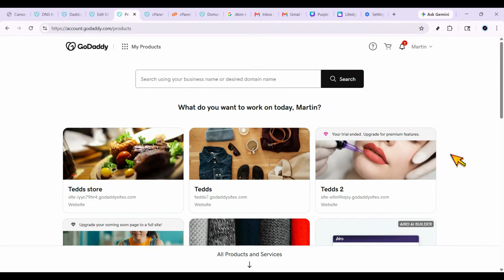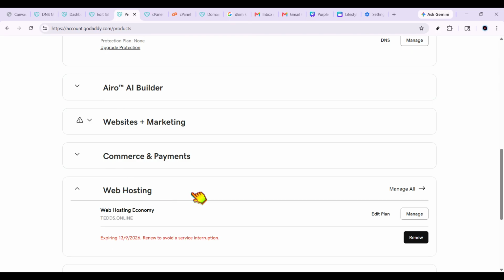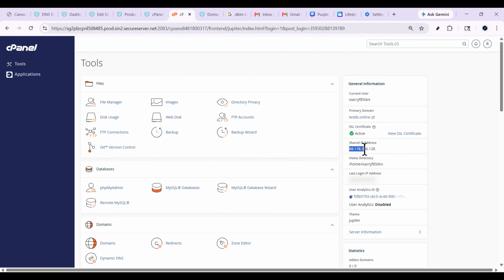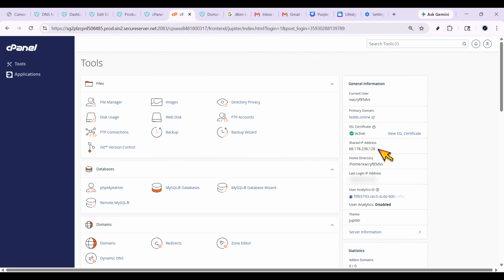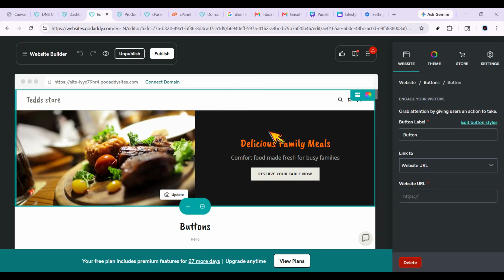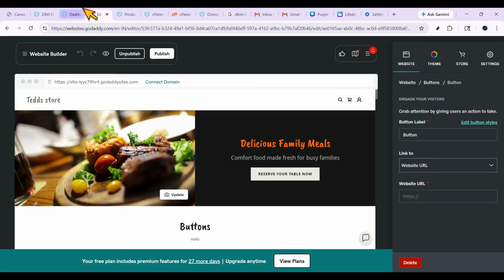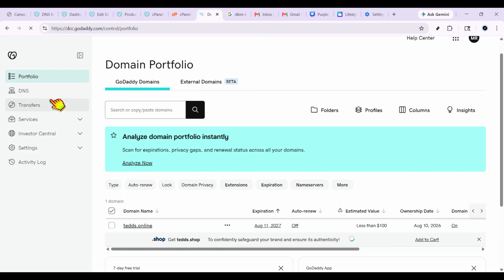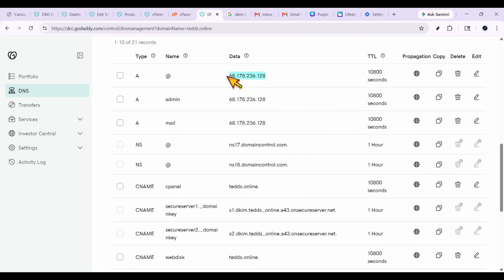How To Find GoDaddy IP Address (Easy Guide)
Learn how to find your GoDaddy IP address using cPanel or DNS settings in this easy step-by-step tutorial. Whether you use Web Hosting or Website Builder, this guide shows the fastest way to locate your site’s IP address.

🕚Timestamps:
0:00 Introduction
0:19 Find GoDaddy IP Address In Web Hosting cPanel
1:15 Find GoDaddy IP Address In Website Builder DNS
2:12 Quick Recap And Final Tips

✍️What You'll Learn In This Video:
• How To Find Your GoDaddy IP Address In cPanel
• How To Locate Shared IP Address Or Dedicated IP Address
• How To Check GoDaddy DNS Records For The A Record
• How To Find The IP Address Linked To The @ Record
• How To Use GoDaddy Control Center To Manage DNS
• How To Identify The Correct Value Column For Your Website IP

💡Pro Tips:
• Use cPanel if your site is hosted on GoDaddy Web Hosting.
• Check the A record with Name set to @ for the main domain IP.
• Make sure you’re signed in to the correct GoDaddy account.
• If your site has recently changed, give DNS time to update.
• Bookmark your DNS settings for easier future troubleshooting.